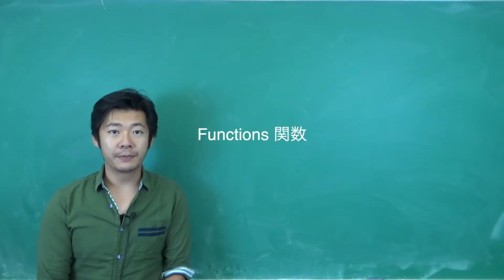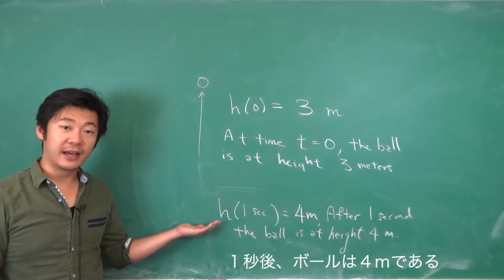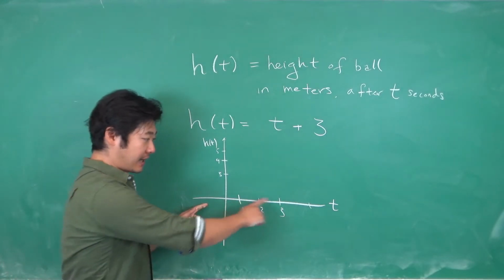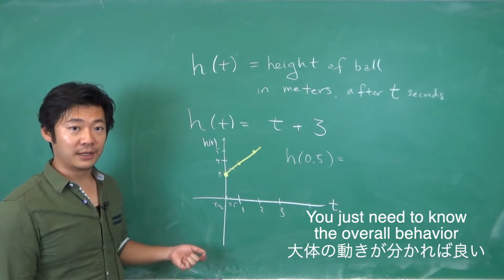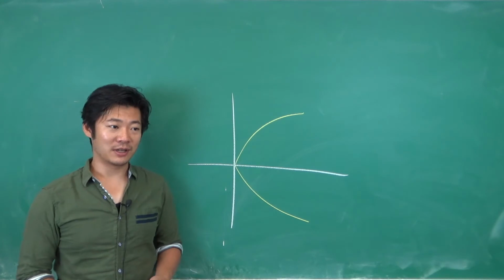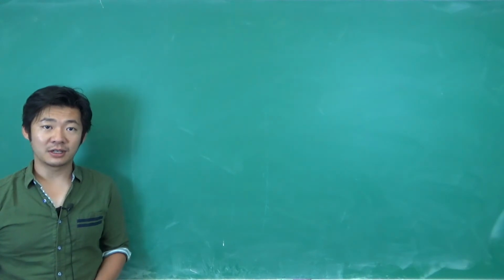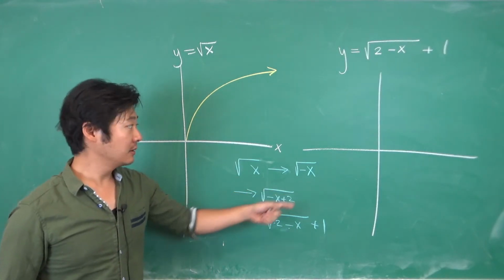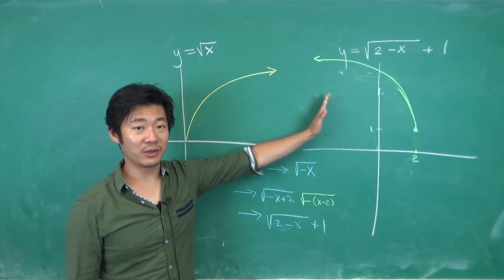[英語で数学]Fundamentals on functions - 関数についての基本(カリフォルニア州立大学微積分コース)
今秋(2020年)カリフォルニア州立大学で教える微積分の講義です。